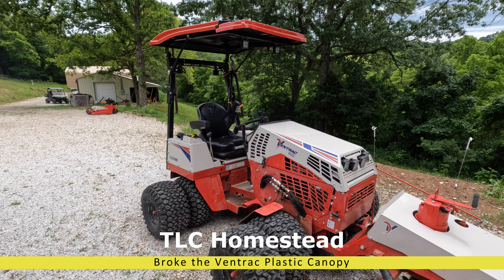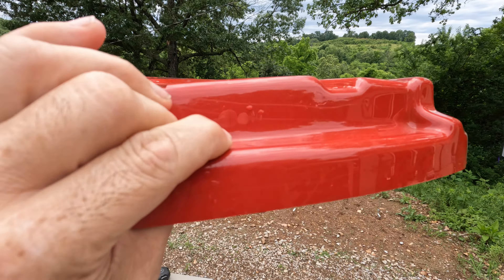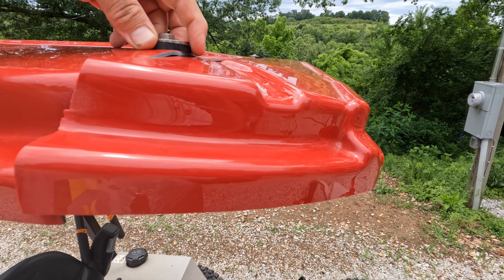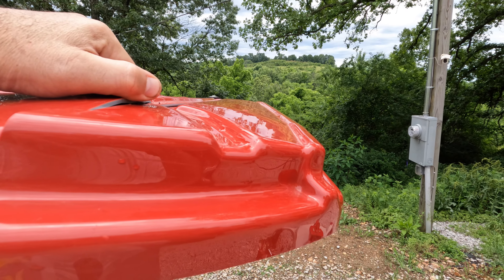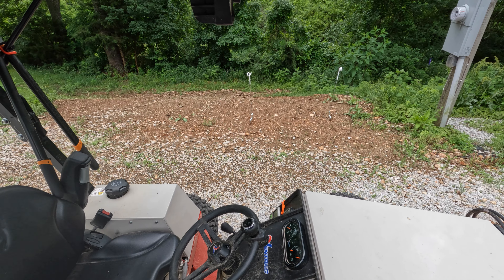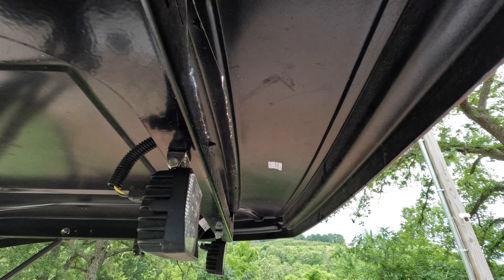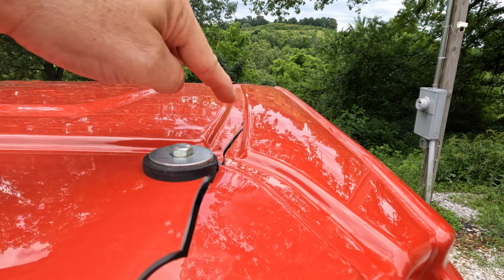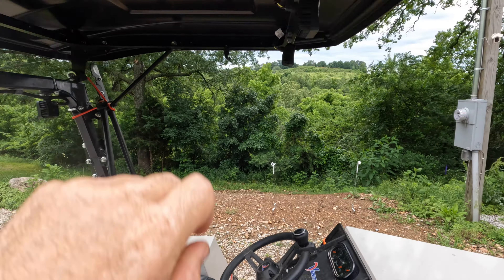Broke the Ventrac Plastic Canopy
And this would be why I am not a fan of plastic. I am typically careful with the canopy, not yet dented the metal one on the Mahindra, but this plastic canopy on the Ventrac already cracked.